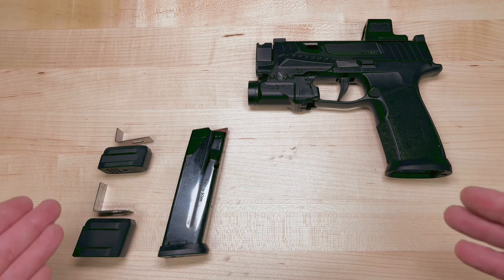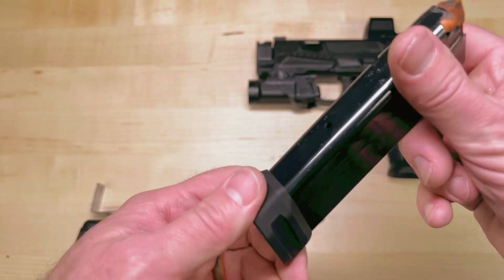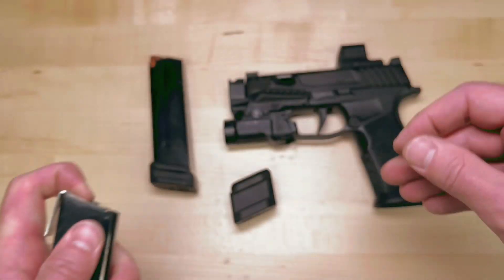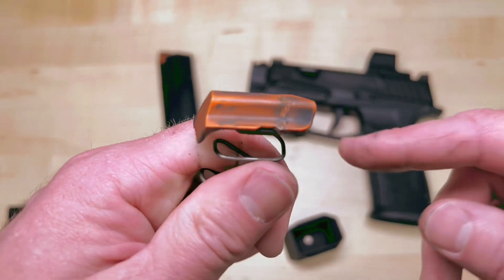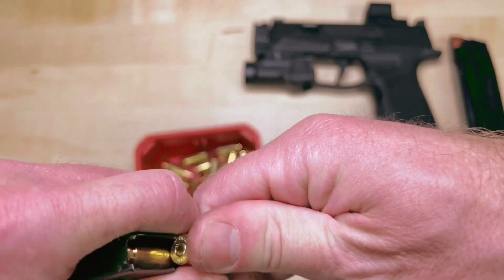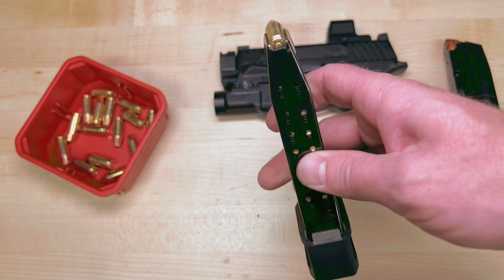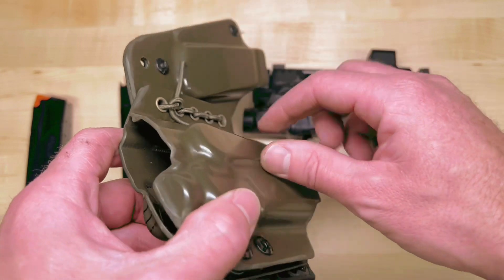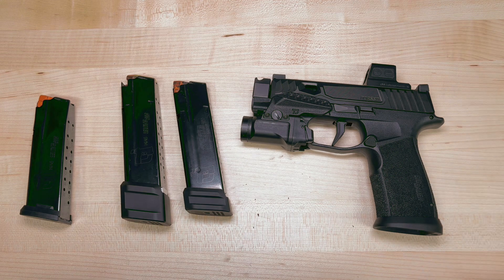Plus 2 & Plus 4 in your Sig xMacro